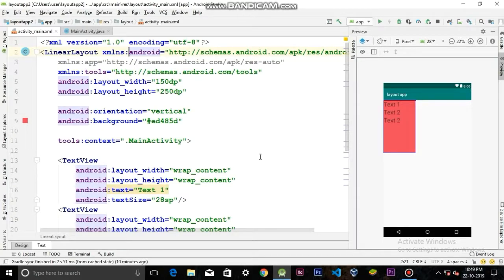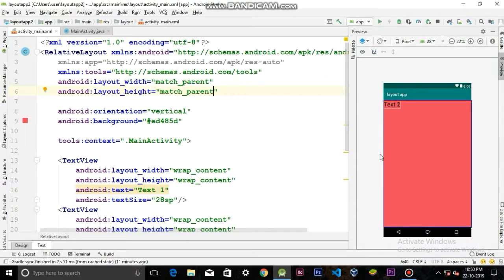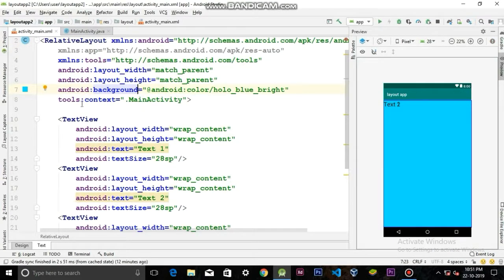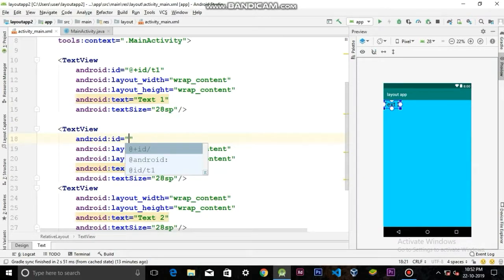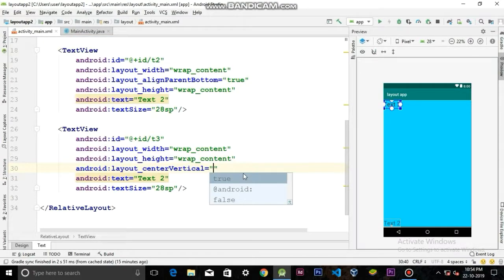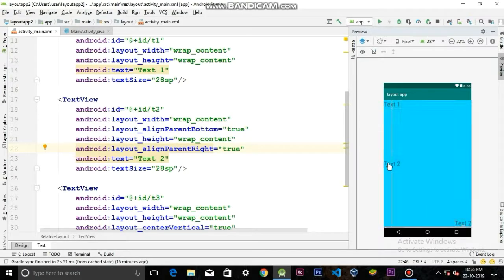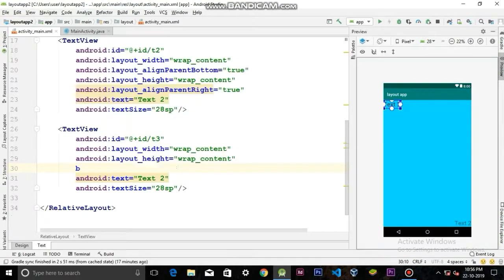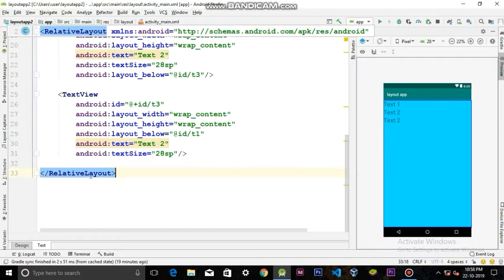RelativeLayout tutorial for beginners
In this video I explain what is relative layout and how does it work and why it's better than linearLayout.
Instead of using nested linearLayout one single Relativelayout can replace all of them and it's more powerful and makes your heirackey flat.